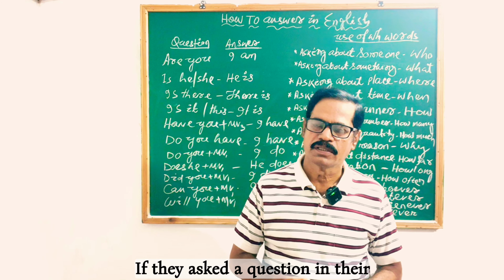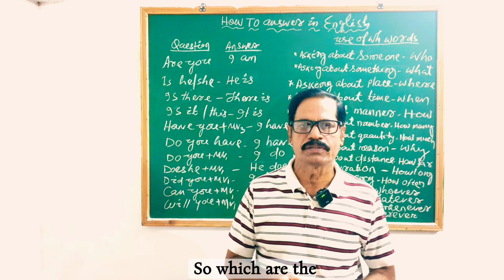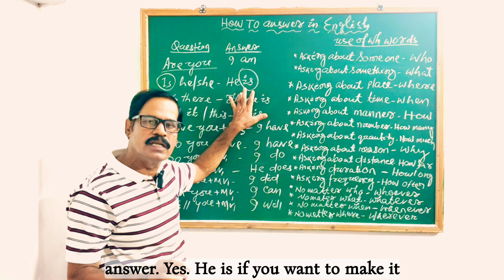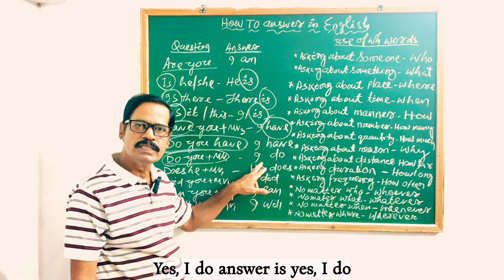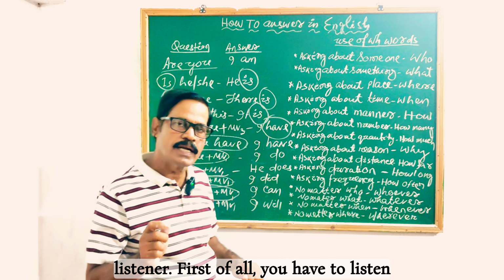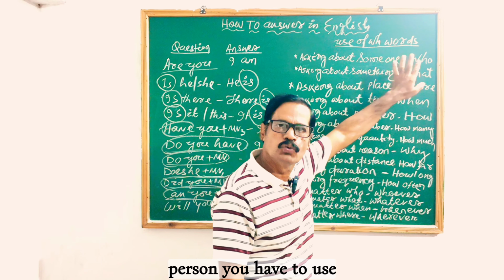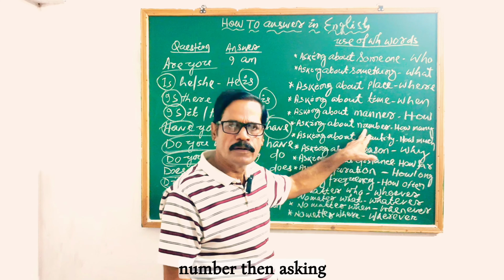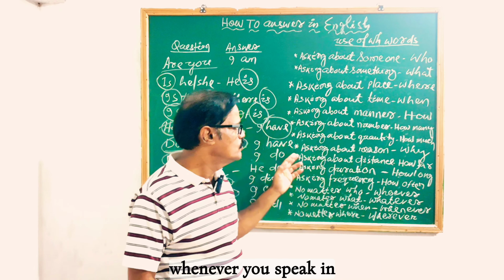Know The Tricks How to Reply in English Promptly | ENGLISH CAMP | NABA SIR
this video will definitely help you in developing your confidence and personality while speaking in english. this video will ultimately make your english perfect both in writing and speaking for the beginners. # englishgrammar englishcamp nabasir learningenglish whwords use of auxiliary verbs easy reply # beginner student#knowledge